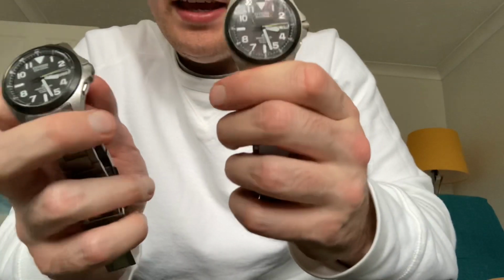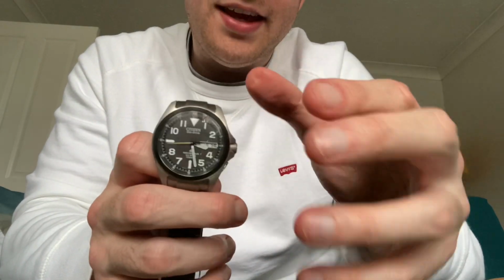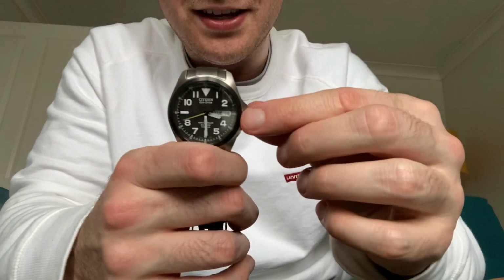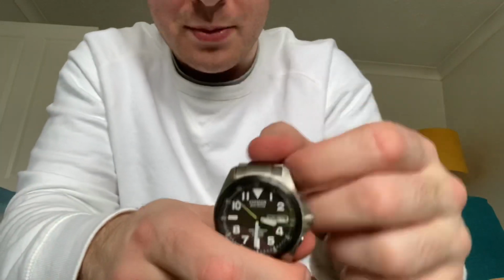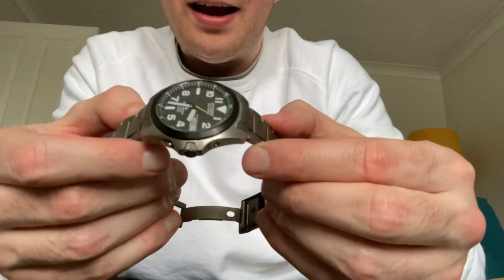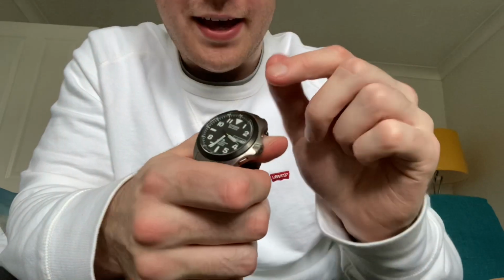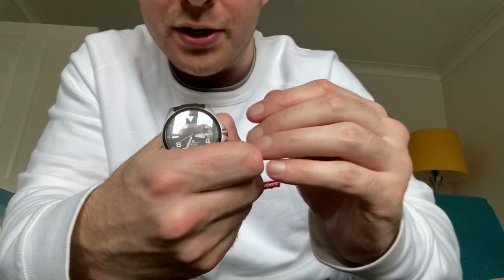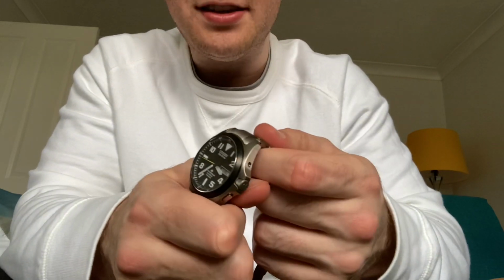My exit watch - PMD56 (aligned!!)